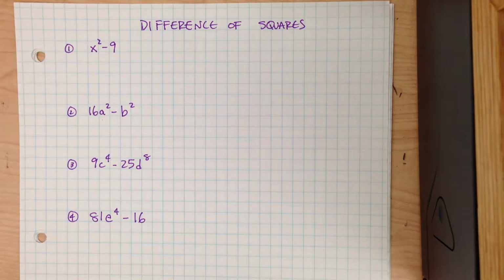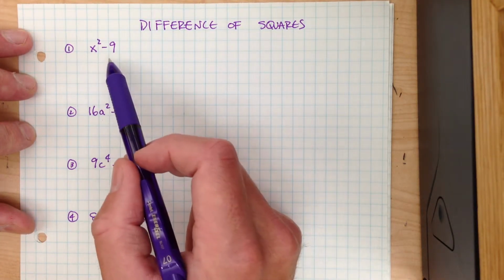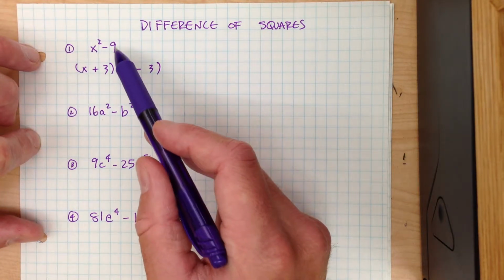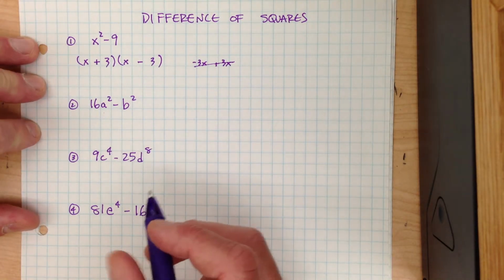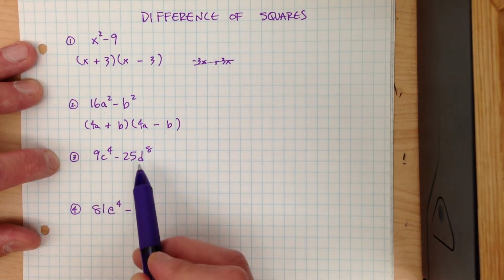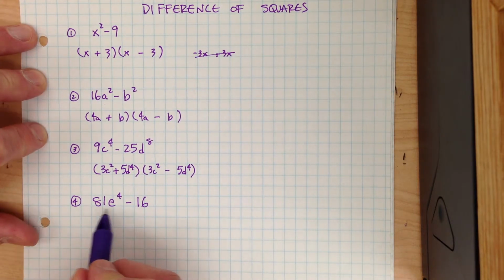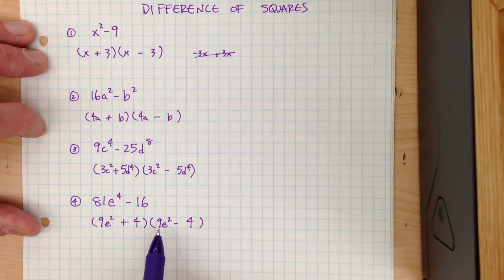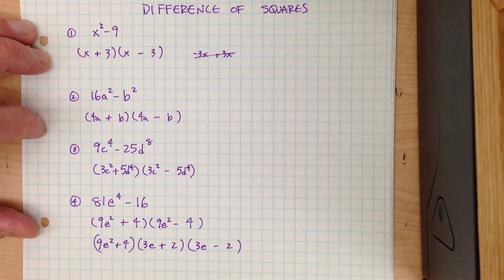Algebra - Factoring Difference of Squares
difference of squares factoring